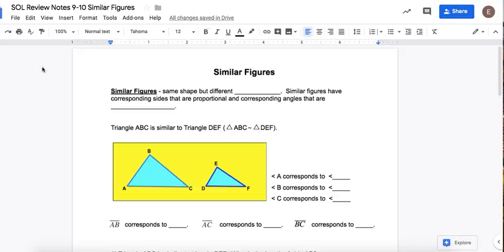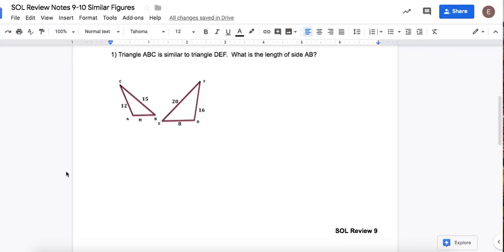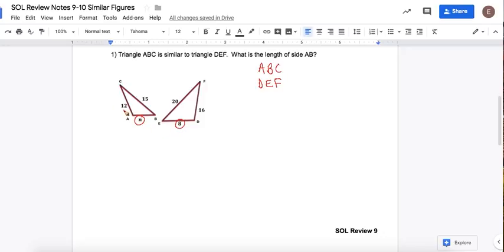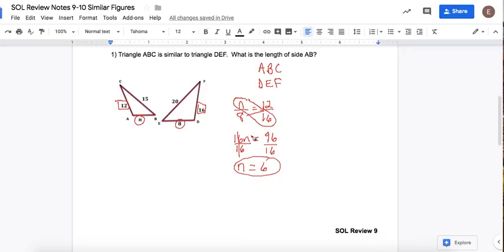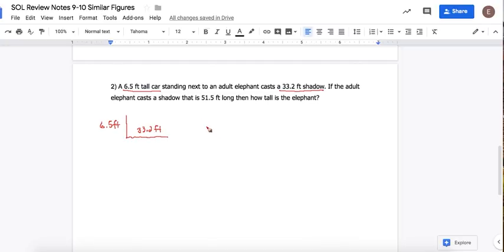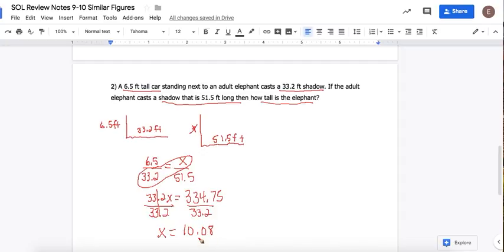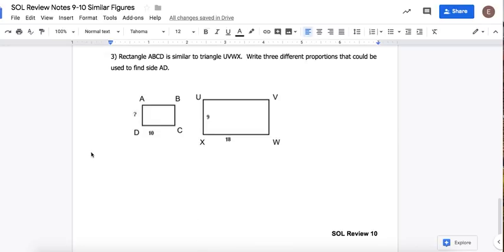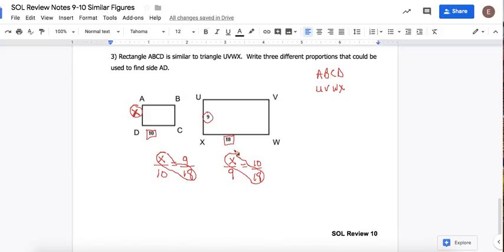SOL Review Notes 9-10 Similar Figures